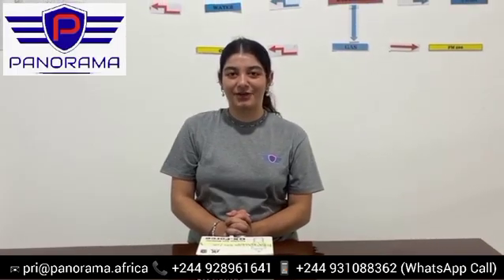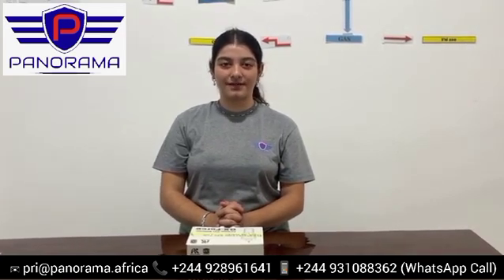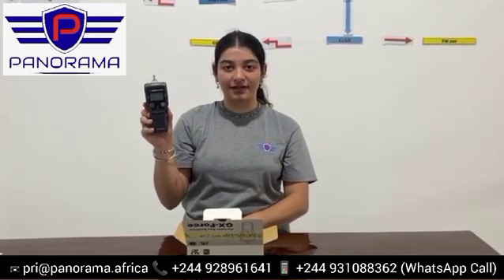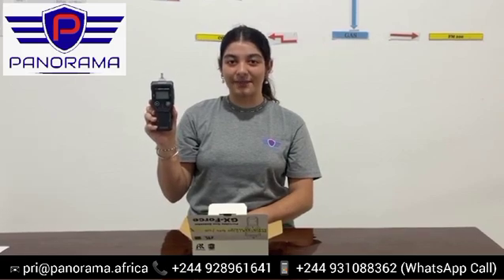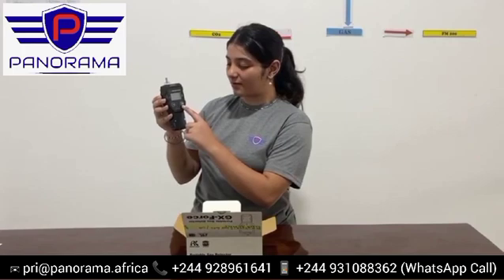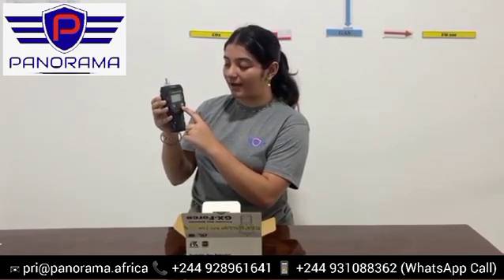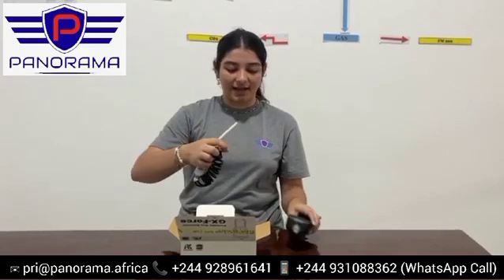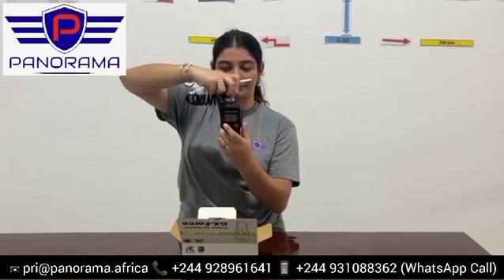Portable Gas Detector GX-Force - Riken Keiki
This video shows how to use Portable Gas Detector GX-Force - Riken Keiki from Panorama Technologies